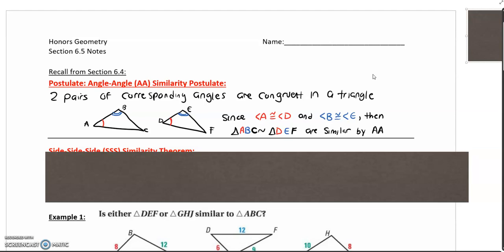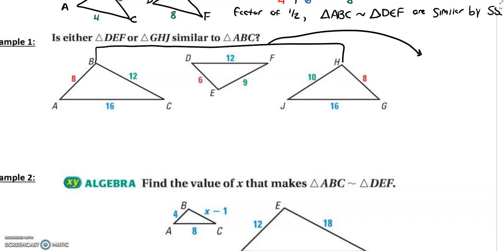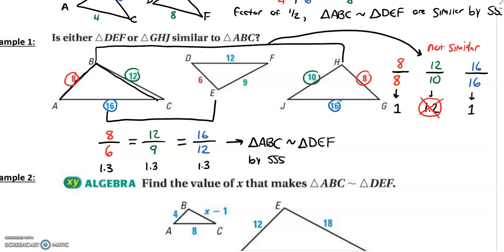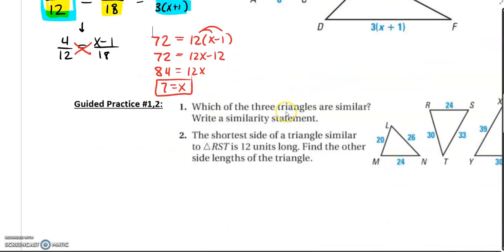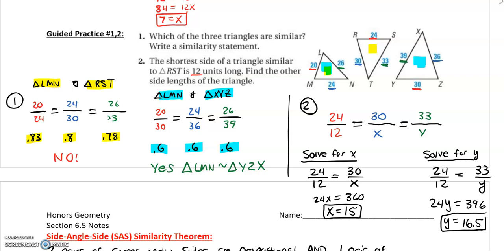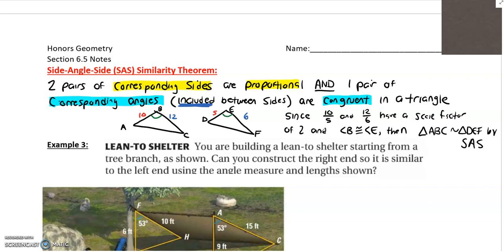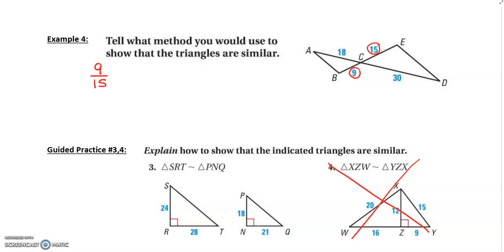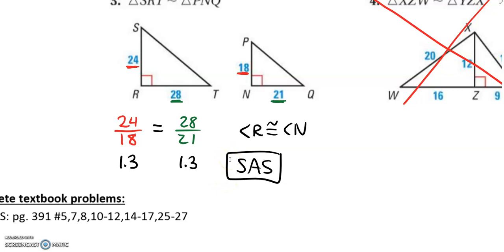SSS & SAS Similarity Postulates